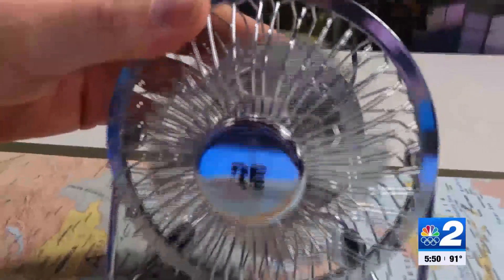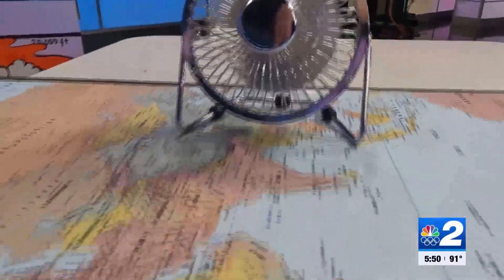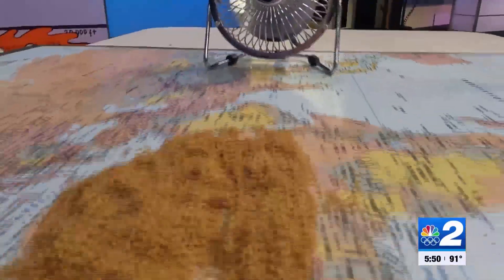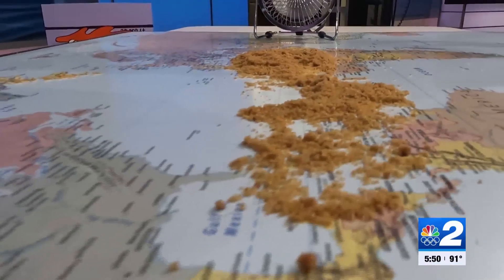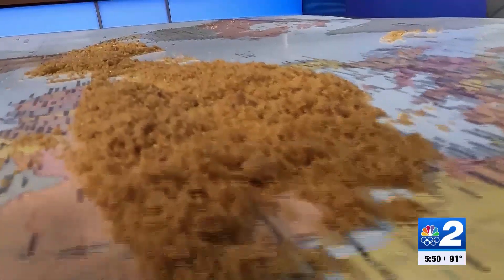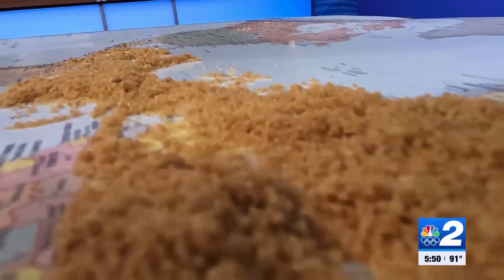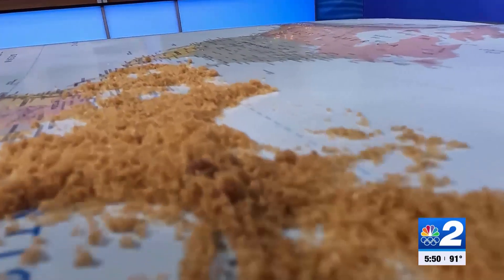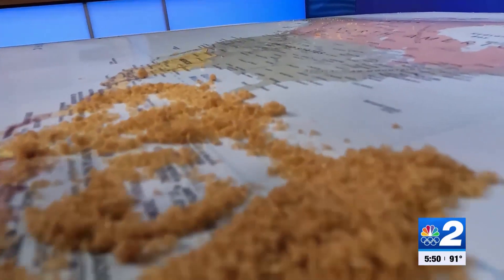Visualizing how the Saharan Air Layer impacts tropical systems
One of the biggest wildcards during hurricane season is how much of an impact the Saharan Air Layer will have on tropical systems as they move across the ocean.